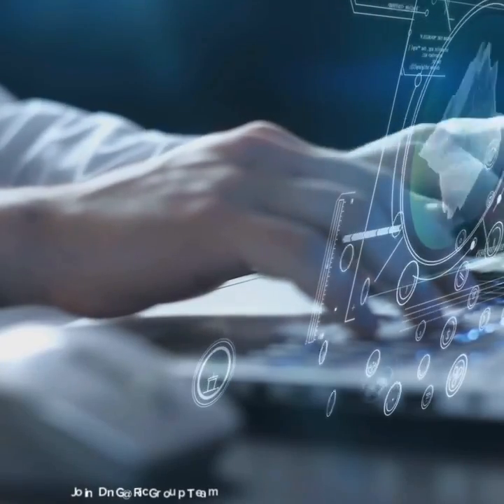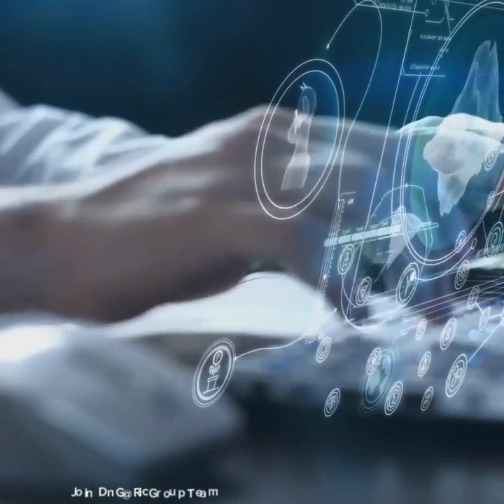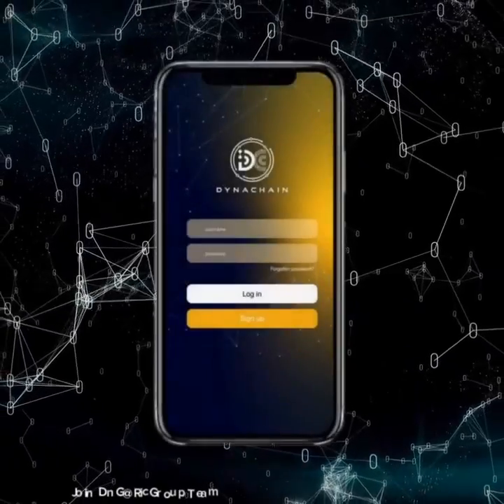Essential Blockchain WEB3 Terms For Beginner | DynaChain@RicGroup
Essential Web3 Terms for Beginners.

As you embark on your Web3 journey, understanding key terms is crucial for navigating this new digital landscape. Here's a guide to some fundamental Web3 concepts:

1. dApp (Decentralized Application): A dApp is a software application that runs on a blockchain platform. Unlike traditional applications, dApps operate on a peer-to-peer network, free from any single authority's control. They are commonly built on platforms like Ethereum and serve various purposes, including wallets, exchanges, gaming, personal finance, and social media.

2. Exchange: An exchange is a digital marketplace that facilitates the trading of cryptocurrencies or digital assets for fiat money or other cryptocurrencies. It acts as an intermediary between buyers and sellers. Some exchanges allow users to trade fiat currencies for cryptocurrencies and vice versa, providing a bridge between traditional finance and the crypto world.

3. Fiat: In the cryptocurrency context, fiat refers to traditional government-issued currency, such as the US dollar or the euro. Fiat currencies can be used to purchase cryptocurrencies and are controlled and backed by a central authority, typically a government.

4. Digital Currency: Digital currency exists only in electronic form and can transfer value and reduce transaction costs. While all cryptocurrencies are digital currencies, not all digital currencies are cryptocurrencies. Digital currencies encompass a broader category, including both government-issued digital money and cryptocurrencies.

Understanding these terms will provide a solid foundation as you explore the exciting world of Web3. Stay curious and keep learning!

By familiarizing yourself with these terms, you’ll be better equipped to understand and participate in the evolving digital economy.